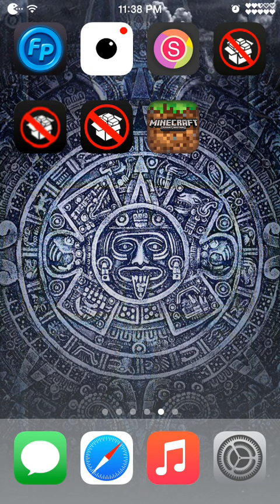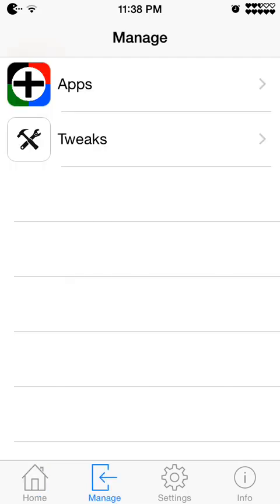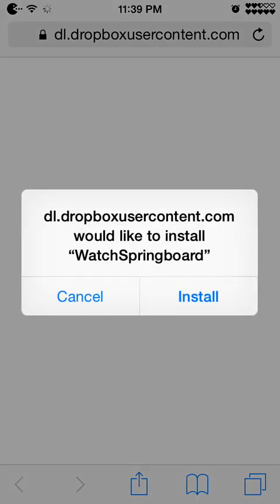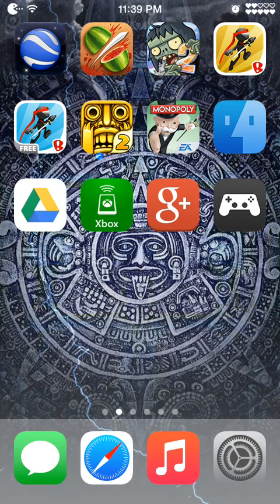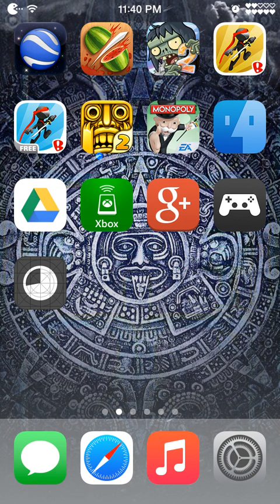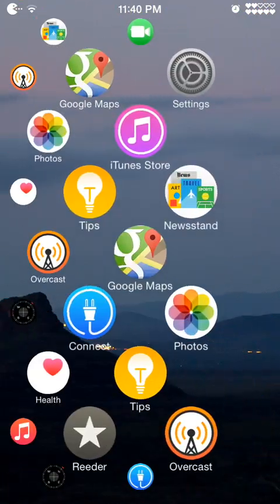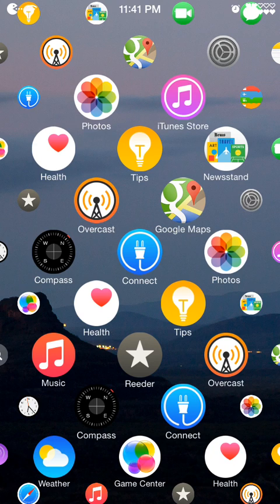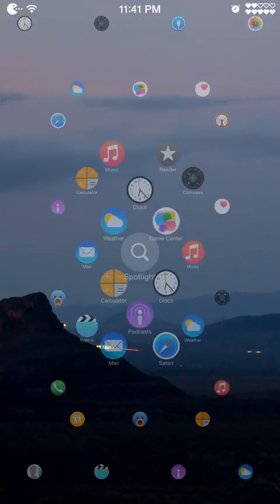(2015) OLD- Get The iWatch Springboard (Aeternum) Without Jailbreaking!!! iOS 8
Hope you enjoyed! Remember its only a simulator right now. But still epic! Thanks everyone!